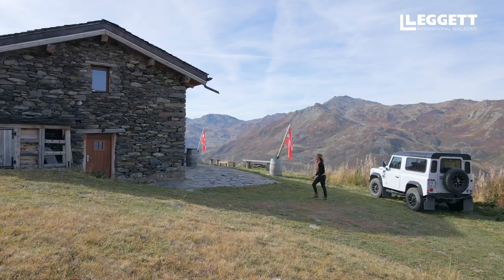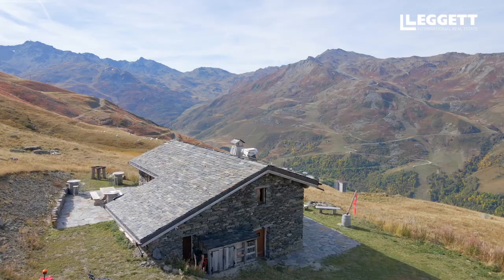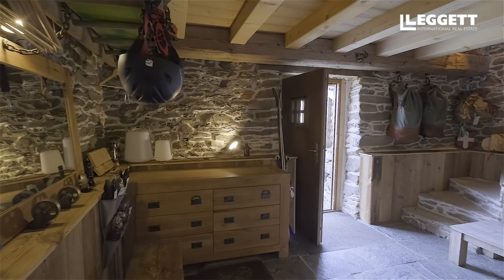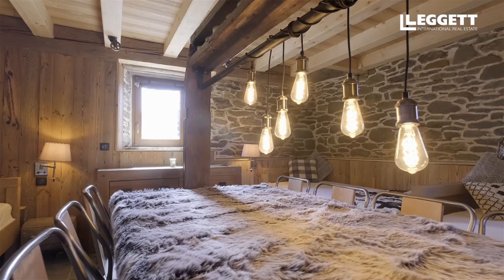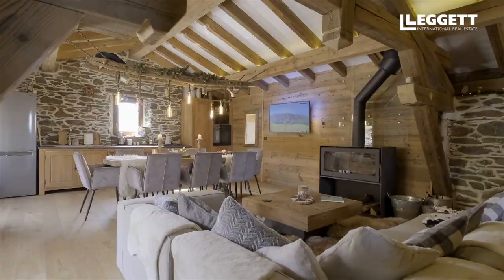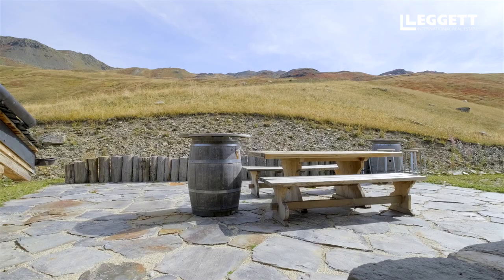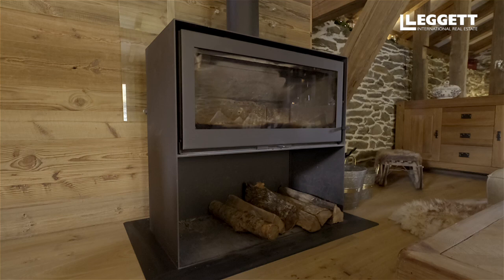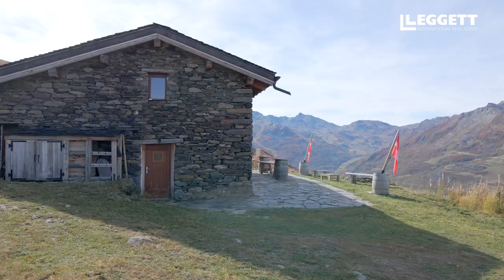Leggett Immobilier Unique Mountain Chalet above Les Menuires Ref A16105 HD 1080p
This extremely unique mountain chalet is perched at 2100m altitude in the heart of the mountains above Les Menuires ski resort in the 3 Valleys. The chalet is a complete luxury renovation of what was once a shepherd's hut with great attention to detail throughout to create a beautiful alpine haven to enjoy the outdoors and mountain landscape.